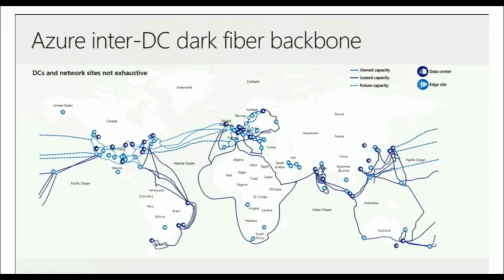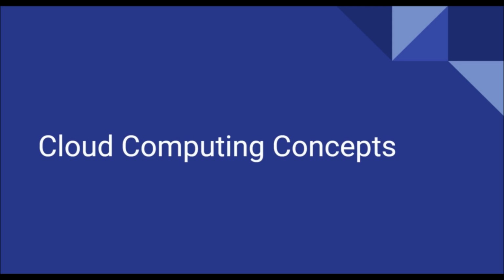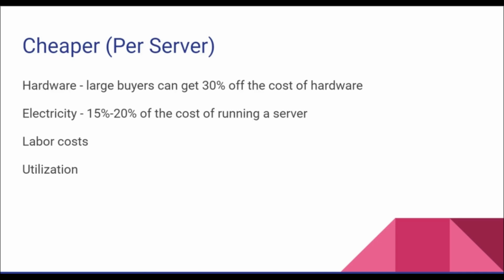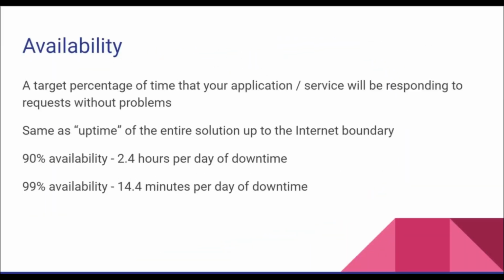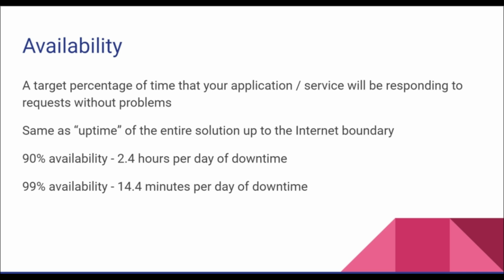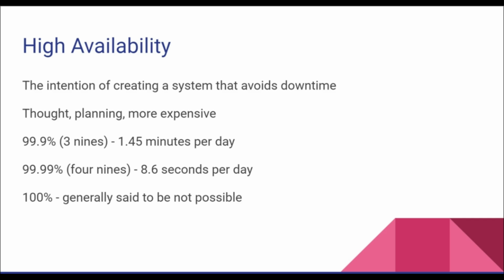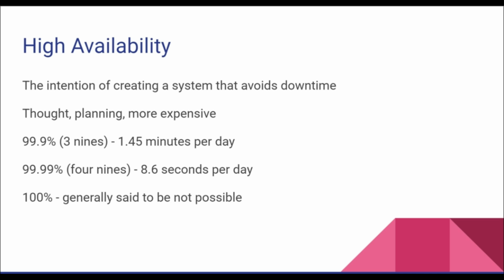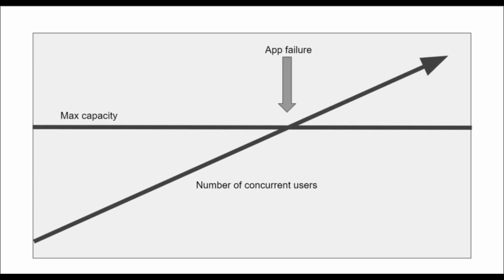Azure VM Networking & Availability Zones Explained | Level 4 Azure Deep Dive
In this Level 4 Azure tutorial, dive deep into Azure VM networking setup and Availability Zones configuration. Learn how to build highly available, resilient virtual machines across Azure's infrastructure using virtual networks, subnets, and zone-aware deployments.

💡 What You'll Learn:

Configuring Azure Virtual Networks (VNets) & subnets

Assigning public & private IPs to VMs

Understanding and setting up Network Security Groups (NSGs)

Deploying VMs in Availability Zones for high availability

Best practices for network isolation & fault tolerance

🔐 This session is essential for professionals planning robust, production-grade Azure deployments.